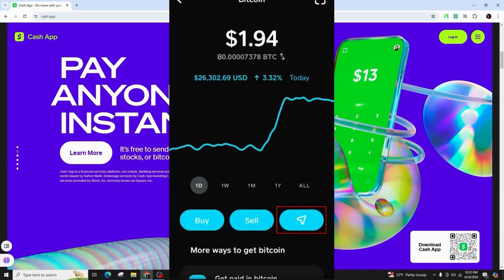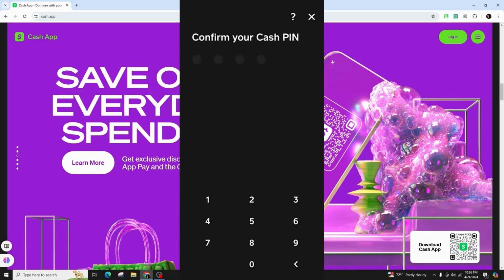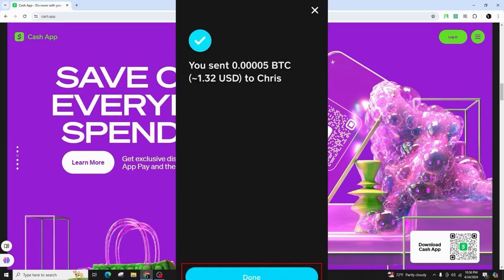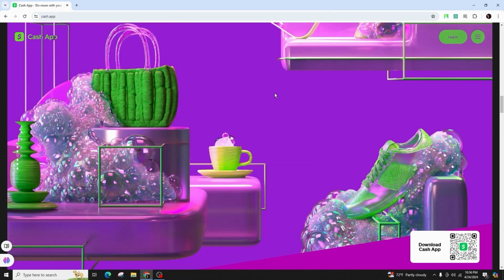How to TRANSFER Bitcoin From Cash App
Ready to navigate the world of cryptocurrency seamlessly in 2024? In this step-by-step tutorial, learn the ins and outs of transferring Bitcoin from Cash App like a pro. Whether you're looking to diversify your investment portfolio, make purchases, or simply manage your digital assets, this guide has you covered.

In this tutorial, we'll cover:

- Accessing your Bitcoin wallet within the Cash App interface.
- Initiating the transfer process to send Bitcoin to an external wallet or recipient.
- Understanding transaction fees and processing times for Bitcoin transfers.
- Best practices for securely managing and storing your Bitcoin holdings.

Empower yourself with the knowledge to harness the potential of Bitcoin and take control of your financial future. If you've ever wondered, 'How do I transfer Bitcoin from Cash App in 2024?' - this video is your ultimate resource.